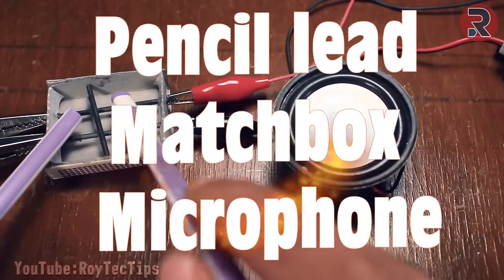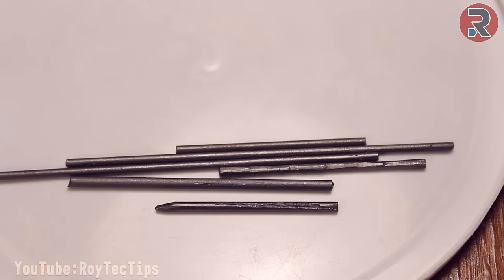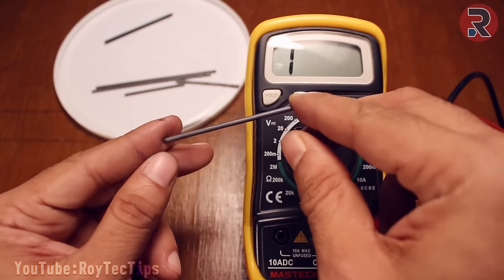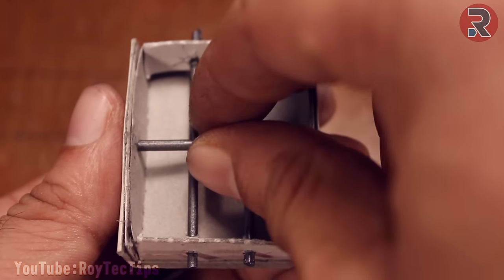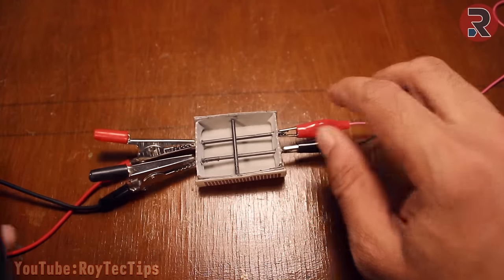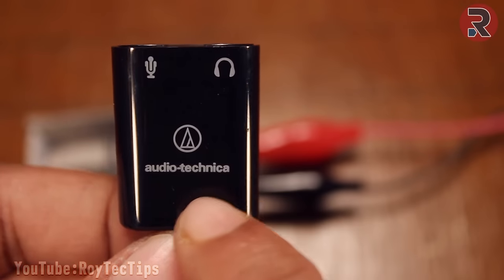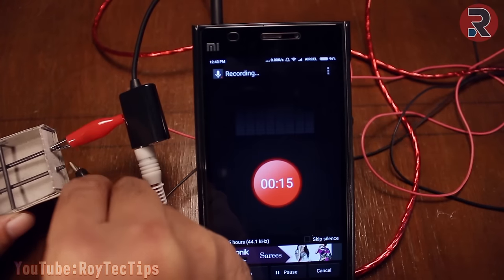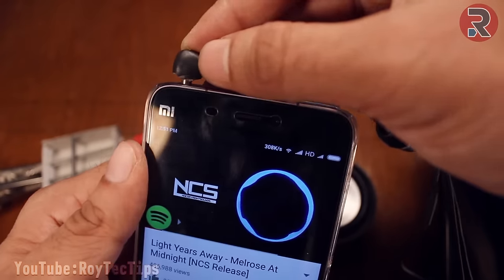Amazing Lifehack - MATCHBOX MICROPHONE - Mobile Recorder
Make a microphone out of a matchbox and pencil leads. Listen to sounds and music from the other side of the room using this DIY microphone. Use It as spy microphone. Simple audio electronics project, Simple Life Hack. You will also need a battery, some wires and clips, and a pair of headphones or a speaker.
You can use it as mobile phone mic too.
Fun and simple science experiment, and great to do with children.